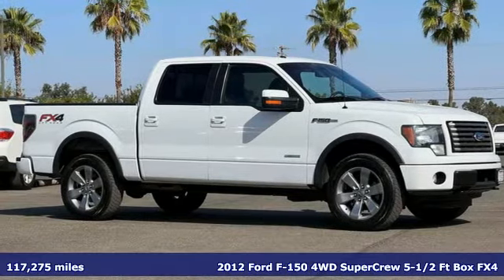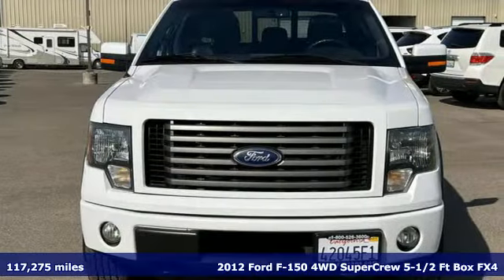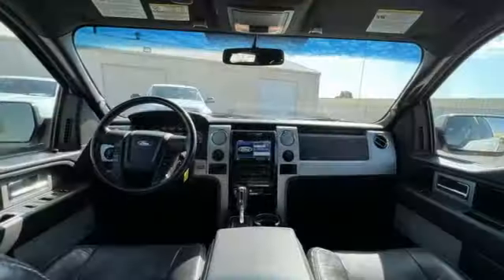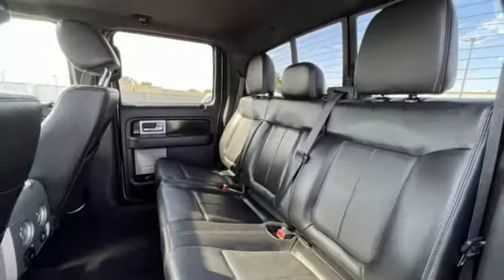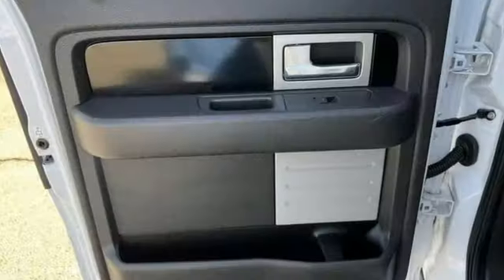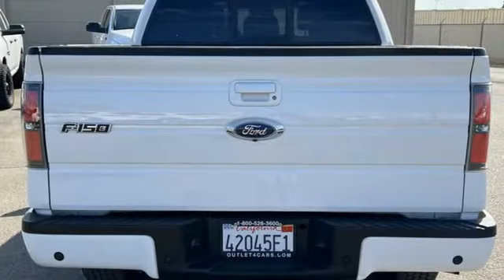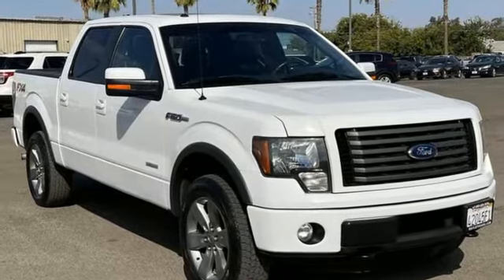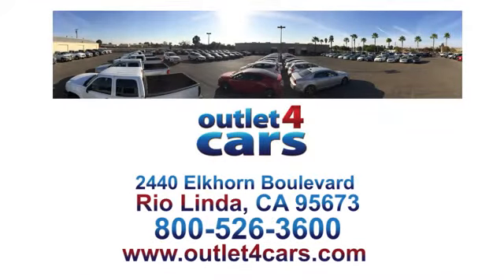2012 Ford F-150 Rio Linda N Sacramento, CA #27042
Year: 2012
Make: Ford
Model: F-150
Trim: FX4 4X4
Engine: 3.5L 6 Cylinders
Transmission: Automatic
Color: Oxford White
Interior: Black
Mileage: 117275
Stock #: 27042
VIN: 1FTFW1ET8CFA14277
This car comes with free oil changes for your first year of ownership! WE BEAT ANY VALID CARMAX OFFERA FOR YOUR VEHICLE BY $500!!! Don't make a payment for 90 days! Call for details.

Address:
2440 Elkhorn Blvd